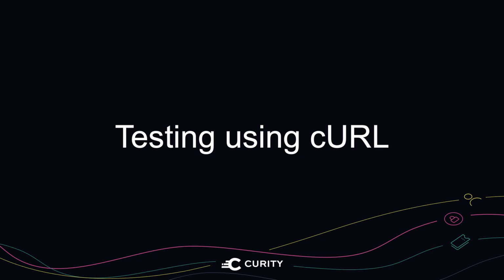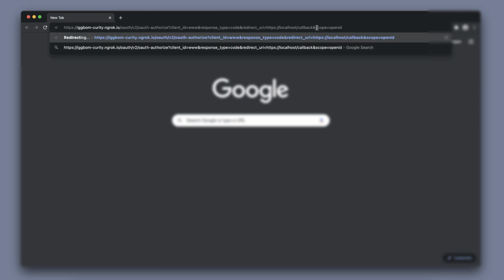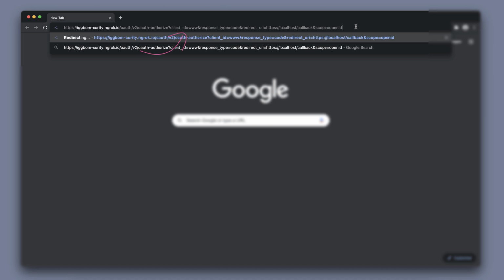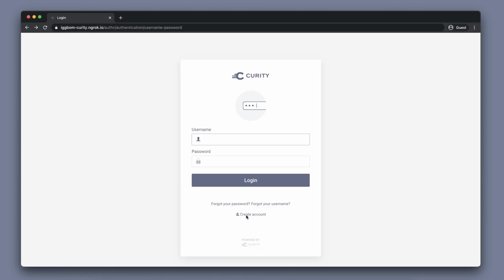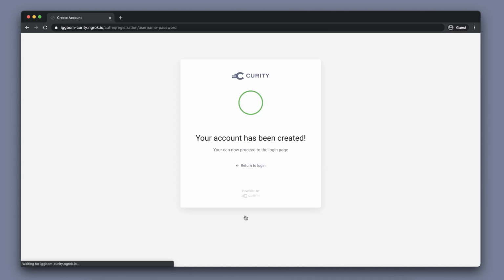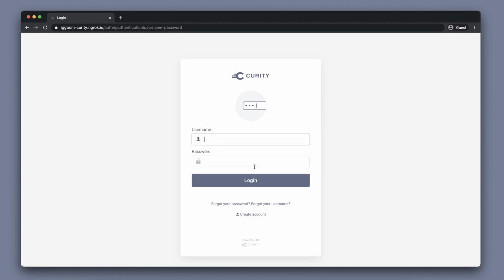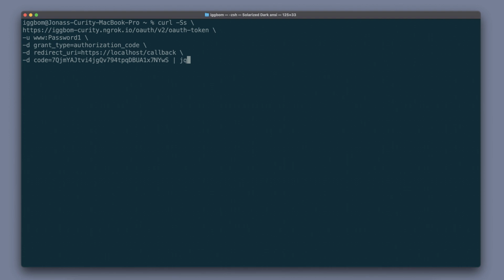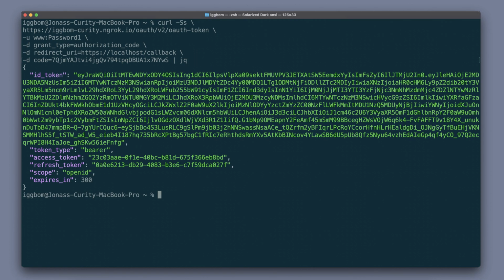Test with cURL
In this tutorial, we show you how to test the code flow using cUrl.